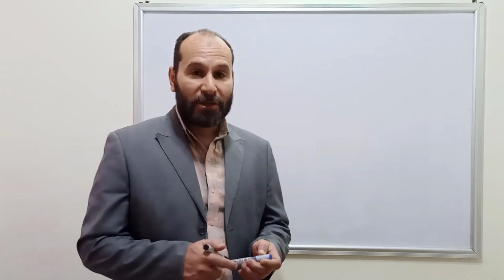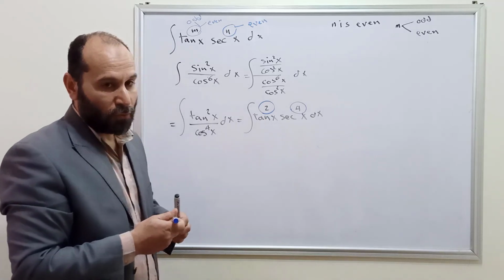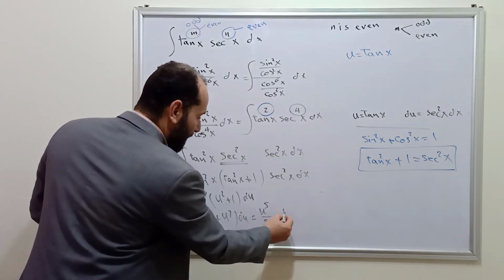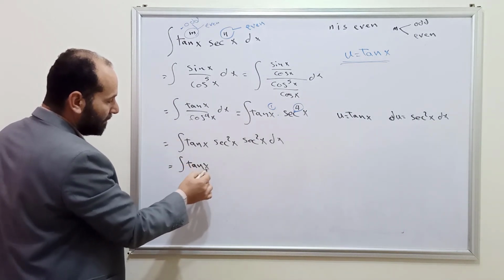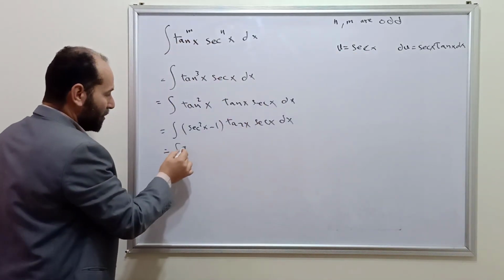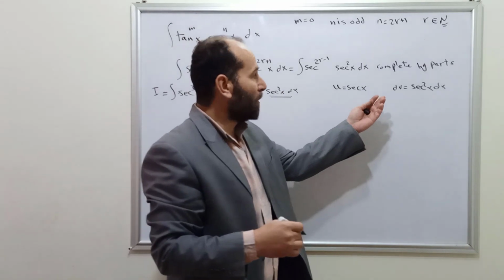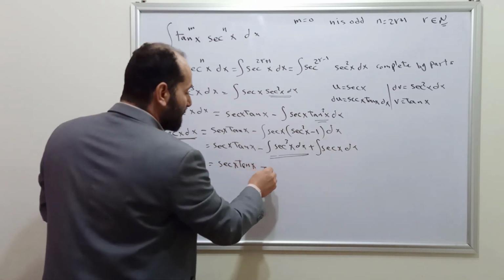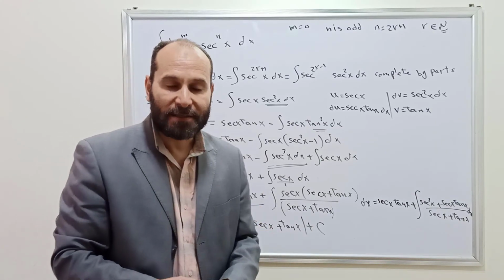Integration tan^m x sec^n x dx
PDF شرح لفيديو